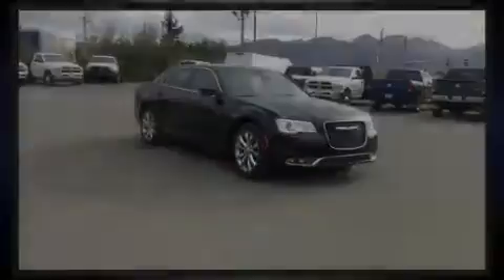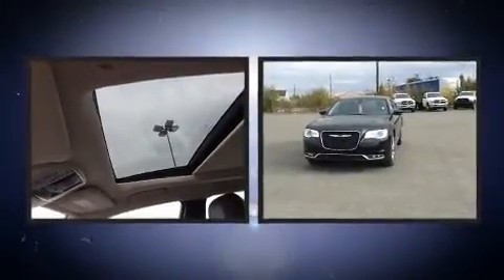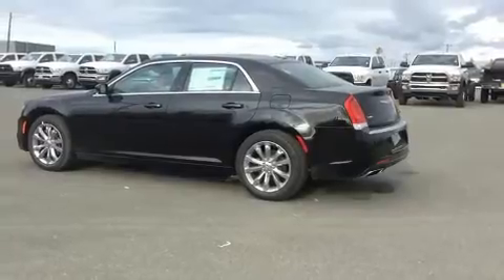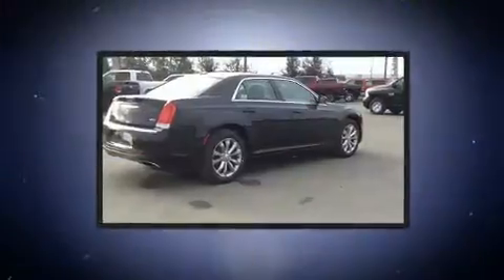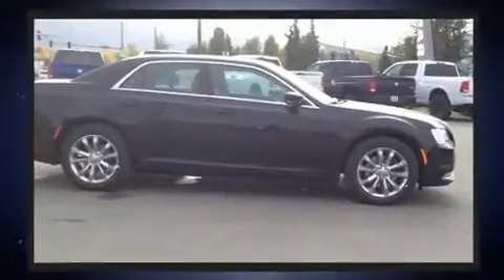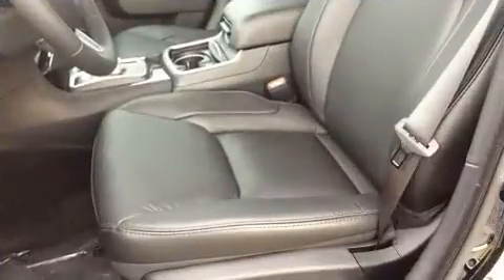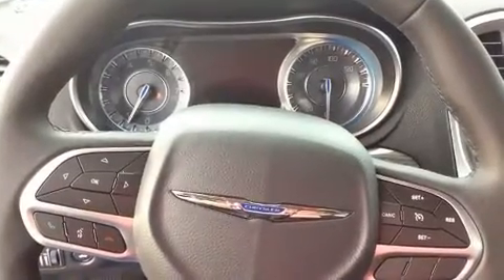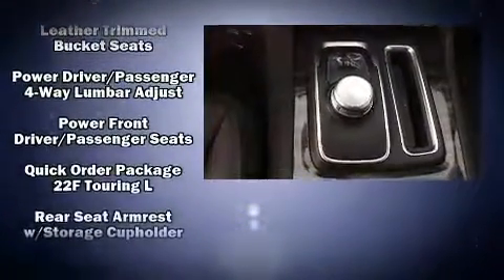2018 Chrysler LX 300 Touring in Anchorage, AK 99501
Discerning drivers will appreciate the 2018 Chrysler 300. This 4 door, 5 passenger sedan will allow you to take command of the road with confidence! Smooth gearshifts are achieved thanks to the refined 6 cylinder engine, and for added security, dynamic Stability Control supplements the drivetrain. Chrysler prioritized practicality, efficiency, and style by including: delay-off headlights, front and rear reading lights, 1-touch window functionality, an automatic dimming rear-view mirror, heated seats, power door mirrors and heated door mirrors, and power windows. Features such as automatic climate control and leather upholstery prove that economical transportation does not need to be sparsely equipped. Chrysler ensures the safety and security of its passengers with equipment such as: dual front impact airbags with occupant sensing airbag, head curtain airbags, traction control, brake assist, anti-whiplash front head restraints, ignition disabling, an emergency communication system, and 4 wheel disc brakes with ABS. Sophisticated all wheel drive technology maintains a firm grip on the road. We pride ourselves in the quality that we offer on all of our vehicles. Please don't hesitate to give us a call.